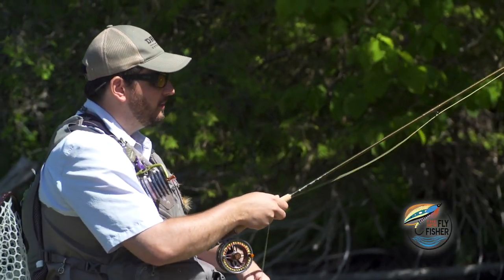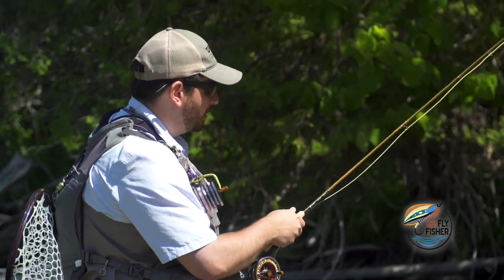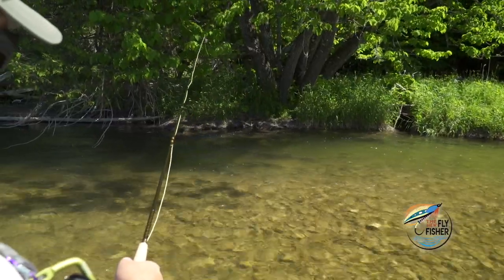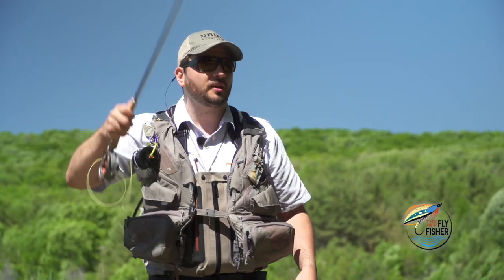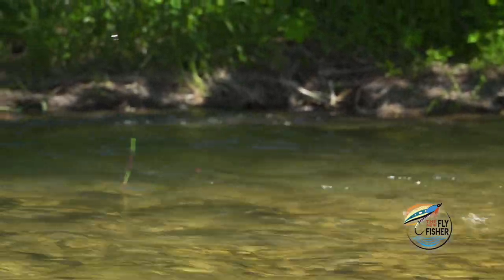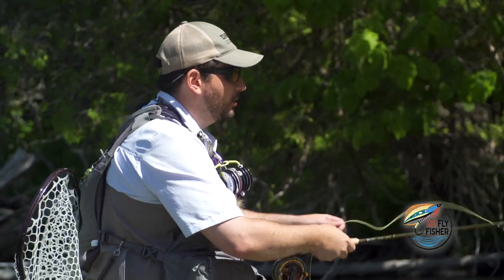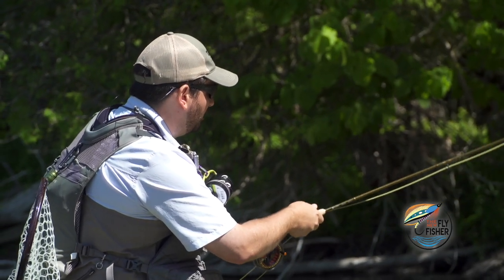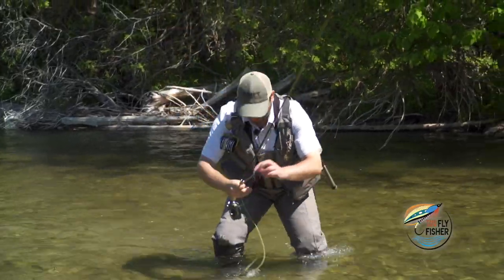Nymph Fishing with A Sighter | Guide Tips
Fly fishing guide Rob Cesta teaches how to use sighter material to nymph fish for trout, rather than use an indicator. This is one of our new videos from our Guide Tips collection. Rob Cesta is a guide and also the owner of Drift Outfitters fly shop in Toronto, Ontario.